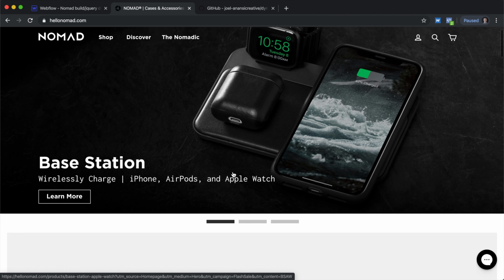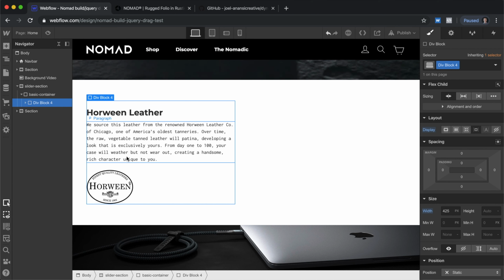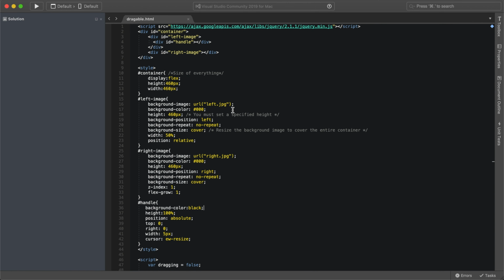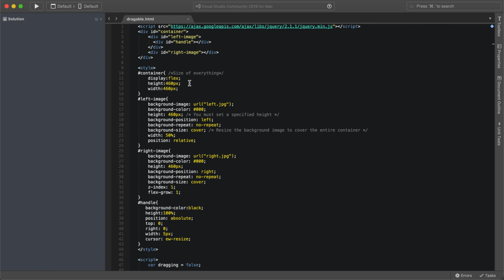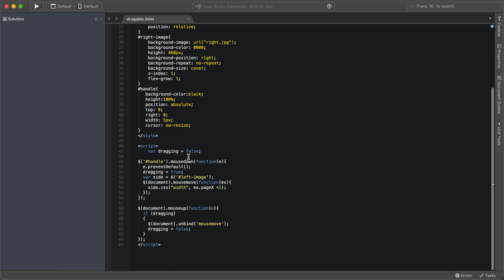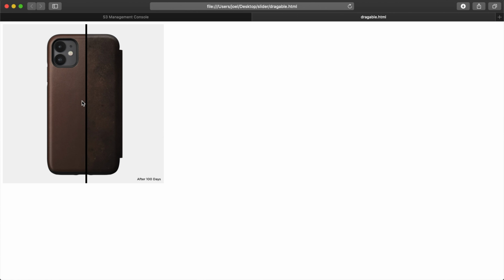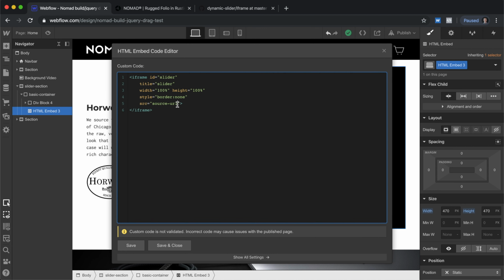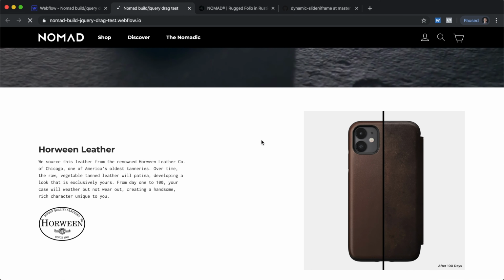How to make an awesome slider in Webflow!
Build a slider that dynamically resizes content inside, in this case it's used to showcase a before and after for a product! Links to everything in the description! Help us teach more people by leaving us a like and a comment.

Over the past couple weeks I have been working on a way to create a slider which resizes it's contents inside Webflow, similar to what you I originally wanted to do this without custom code but had to settle for the exact opposite. I created the slider inside Visual Studio, hosted it on an AWS S3 server and embedded it into Webflow using iframe. The video covers this step by step.

Say hello!